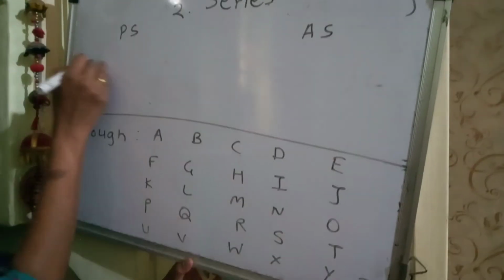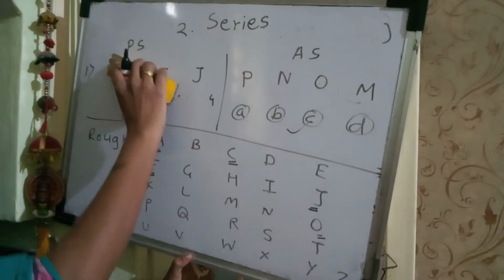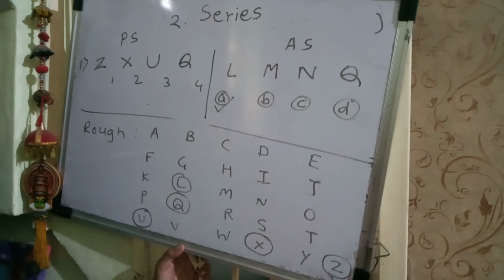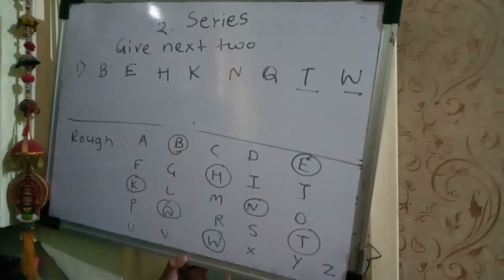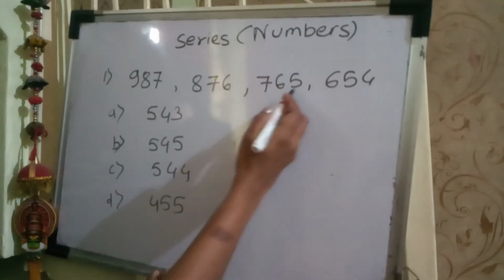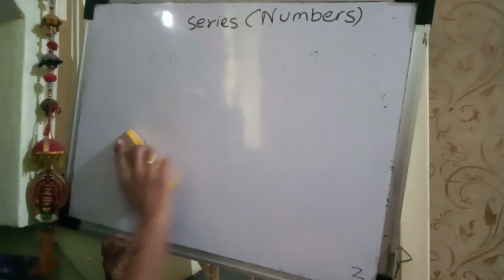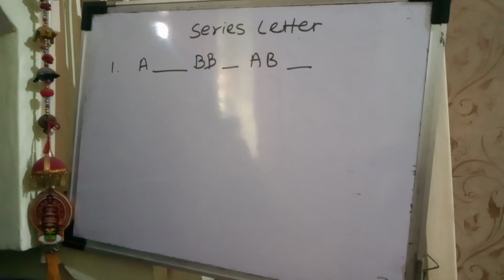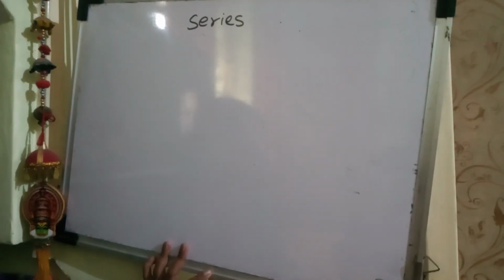Aptitude - Series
Series